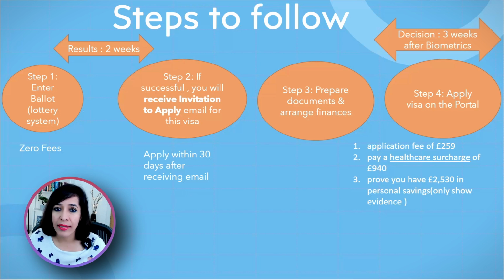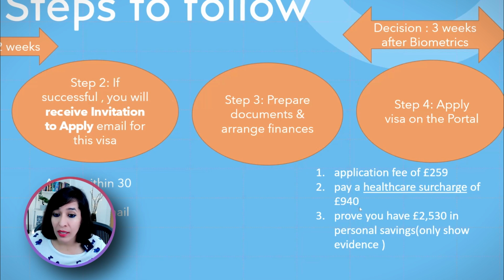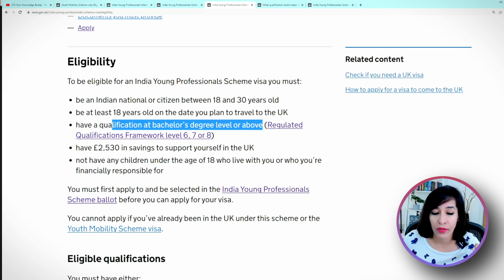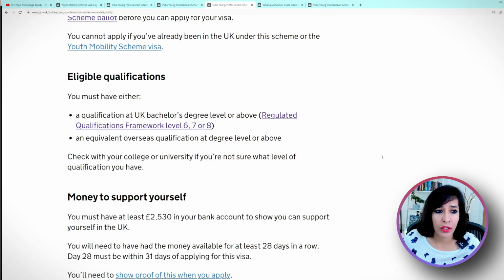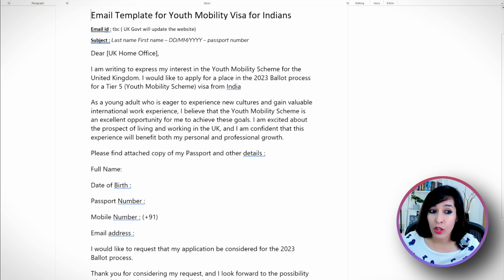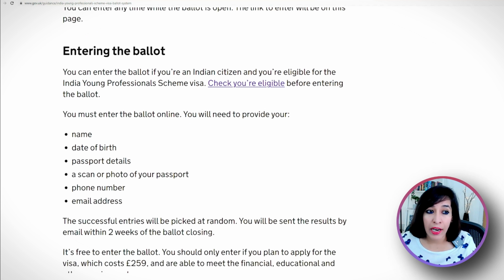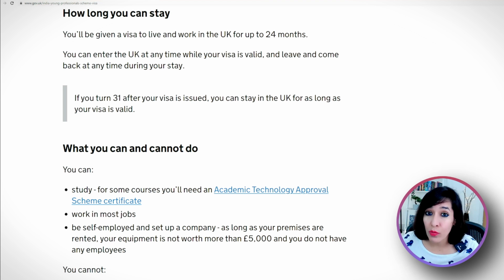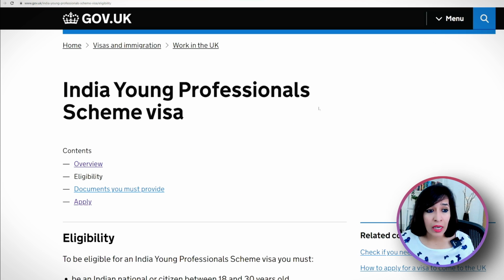Next Steps For Youth Mobility Visa OPEN | UK Government UPDATES | No IELTS |No JOB OFFER | Zero Fees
In this video, we will be discussing the latest updates on the Youth Mobility Visa program in the UK. We know that many young people are interested in moving to the UK to experience its culture, education, and work opportunities. That's why we're excited to share the latest news on the Youth Mobility Visa program and how you can take advantage of it.

During this video, we will provide you with a comprehensive guide on the Youth Mobility Visa program, including the eligibility criteria, application process, and benefits. We will also discuss the recent updates from the UK government, including the removal of the IELTS language requirement and the introduction of zero fees for the visa application.

We understand that applying for a visa can be a daunting process, but we want to ensure that you have all the information and resources you need to make the process as smooth as possible. We will also provide you with practical tips on how to prepare your application, including the necessary documents and how to avoid common mistakes.

Additionally, we will discuss the benefits of the Youth Mobility Visa program, including the ability to work and travel in the UK for up to two years without a job offer. This program provides an excellent opportunity for young people to gain valuable work experience and cultural exposure in the UK.

Overall, this video is a must-watch for anyone who is interested in the Youth Mobility Visa program and wants to take advantage of the recent updates from the UK government. We will provide you with all the information you need to apply for this visa program and increase your chances of success. So, be sure to tune in and learn more about the next steps for the Youth Mobility Visa program in the UK.

📞 For a 1-2-1 consultation, you can book my time to discuss your case :

Gadgets I used for Shooting Video:
Rode Mic
Canon M50 camera
Sound Panels
Soft box lighting
RGB light
Height adjustable table